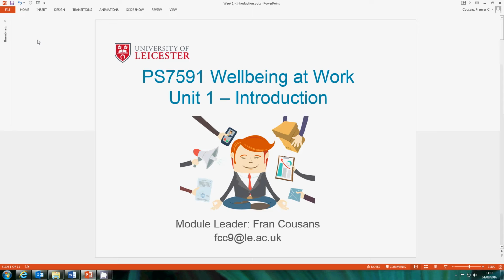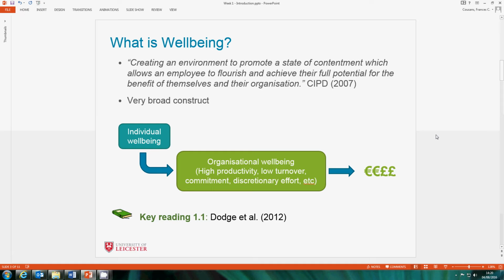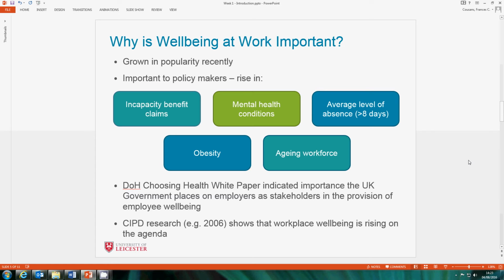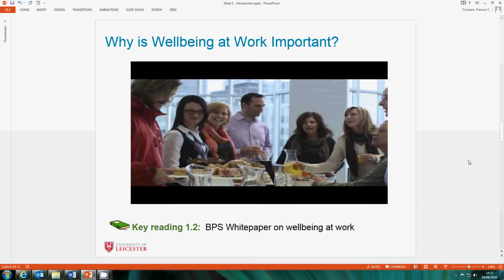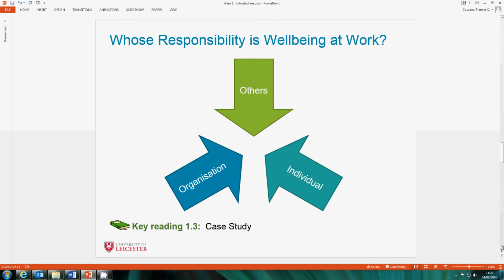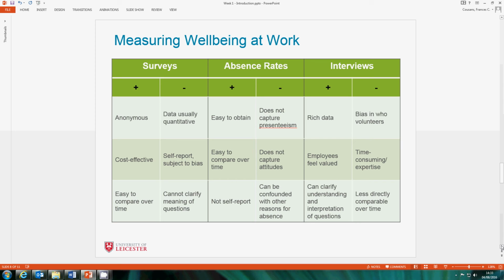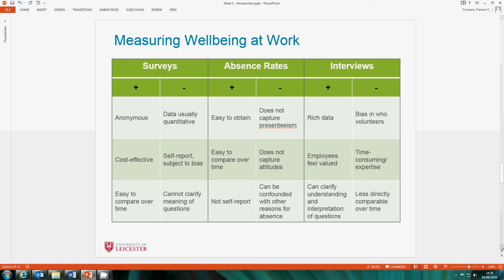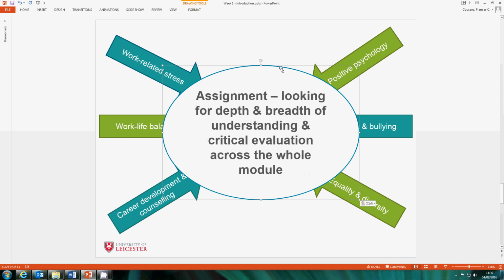Introduction to Wellbeing at Work